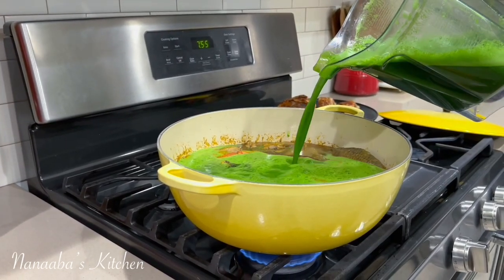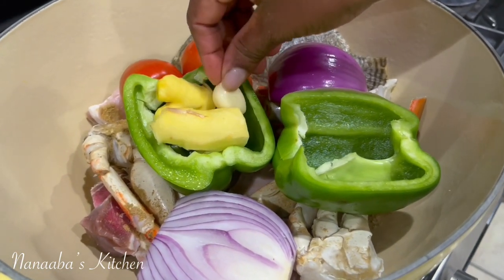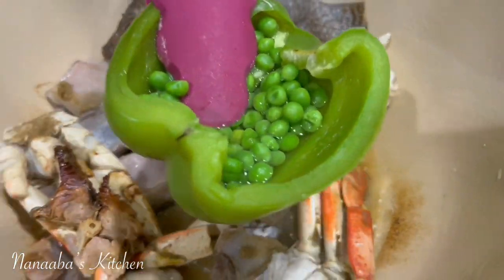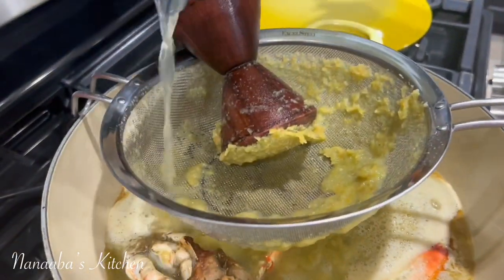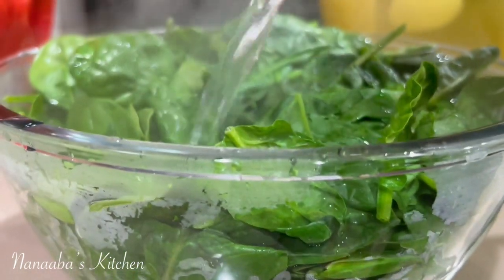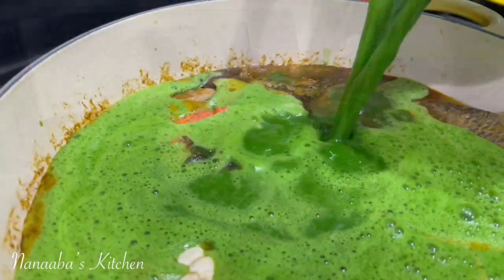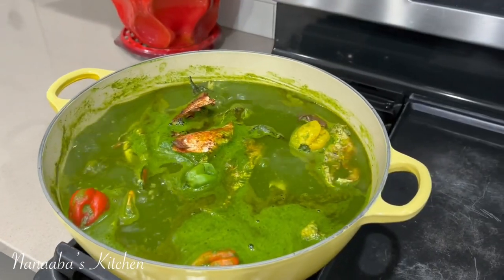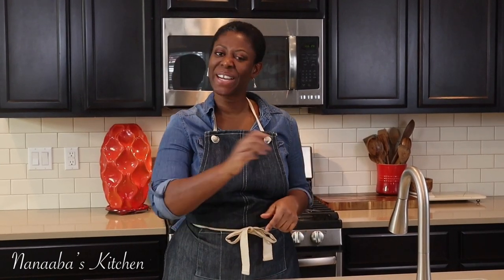Green soup inspired by Ghana 🇬🇭 ebunuebunu cooked under 30 mins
INGREDIENTS:
* 1/4 lbs cured lamb
* 1 lbs parboiled crab legs
* 1 small koobi (salted tilapia)
* Small peace of momoni (cured fermented fish) substitute with 1/2 tsp fish sauce, or shrimp paste
* 1 small red snapper, cup up and baked with old bay seasoning or your favour Ute fish seasoning
* Two habanero chilis
* 1/2 thumb size ginger
* 2 cloves of garlic
* Half a cup of green peas
* 1 lbs Spinach
* 1 liter boiled water + 1 additional liter for rinsing strained blend, and thing soup up
* 1/2 tsp powdered aniseed
* Few whole chili for garnish